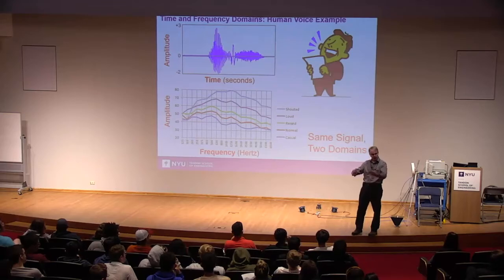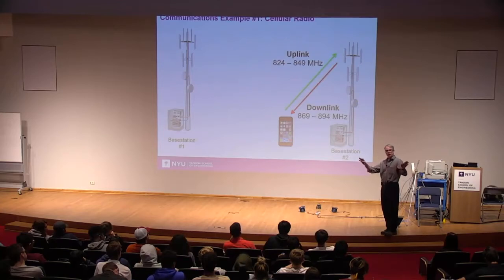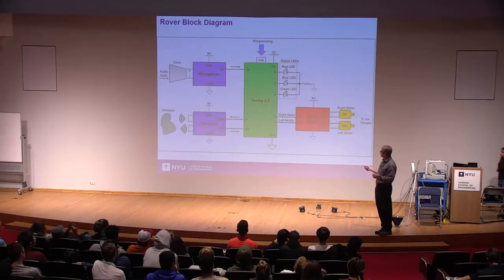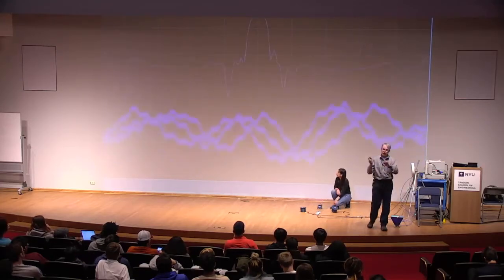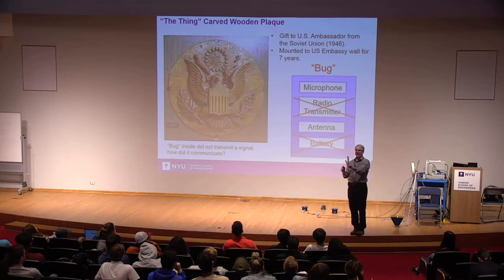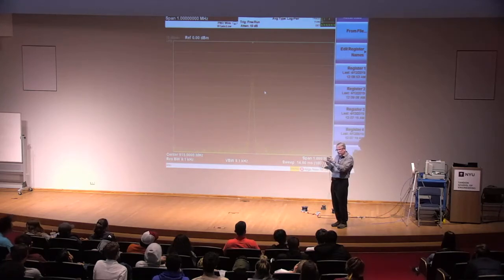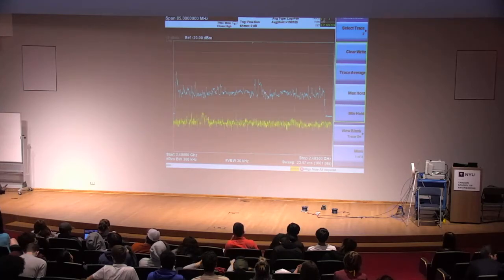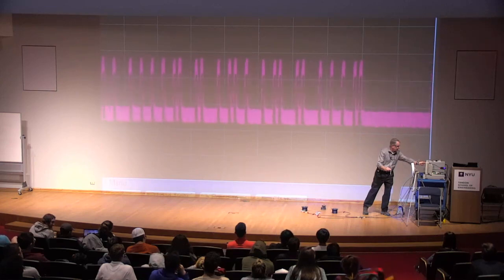Electrical Engineering (Summer 2020)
Guest Speaker: Michael Knox